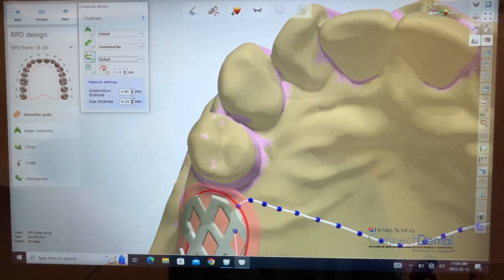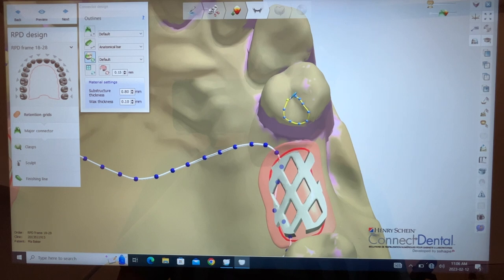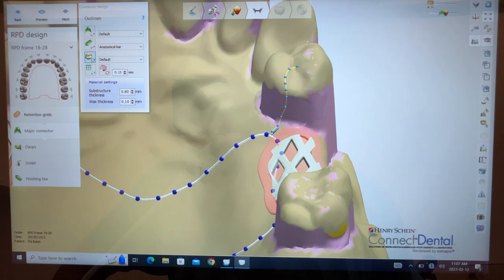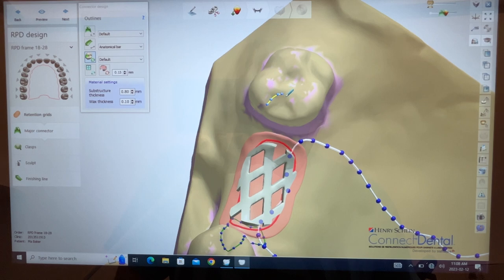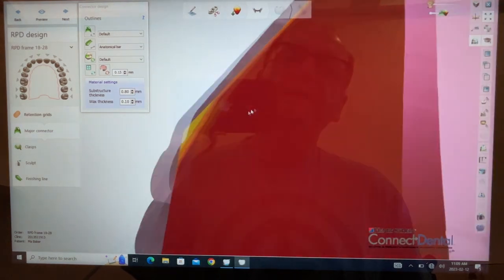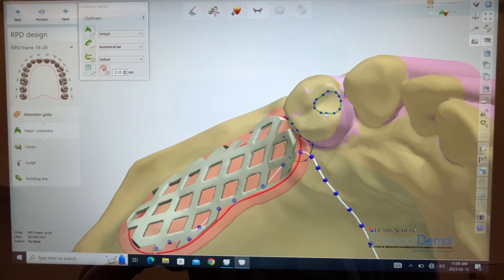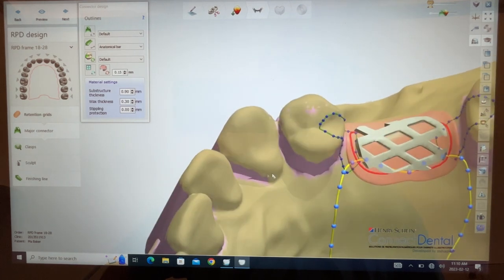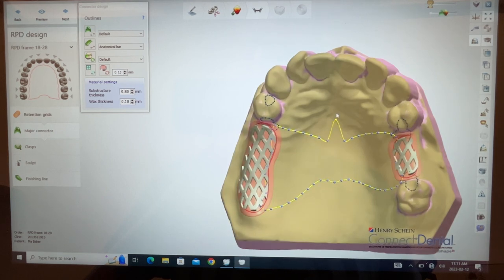3 Shape Cast Partial Maxillary Design Part 4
3 Shape Rest Design Workflow Application